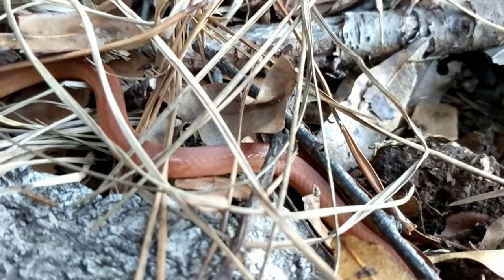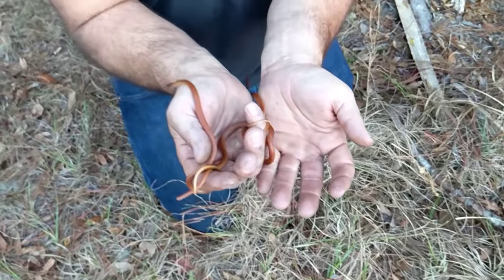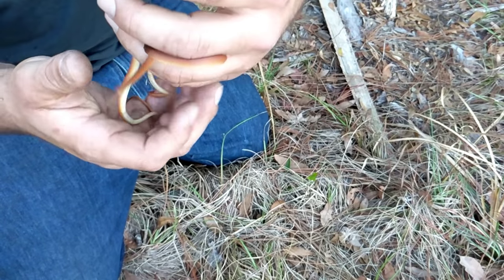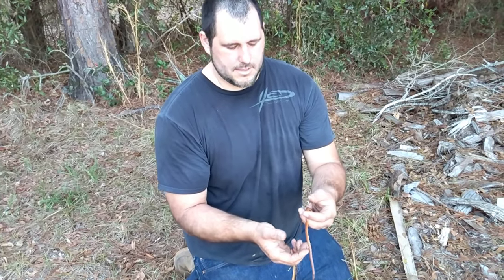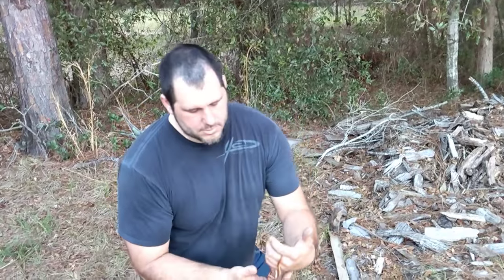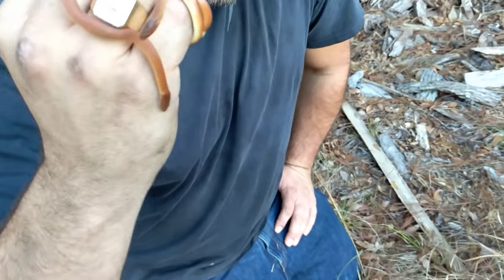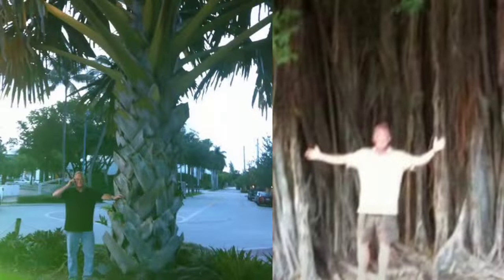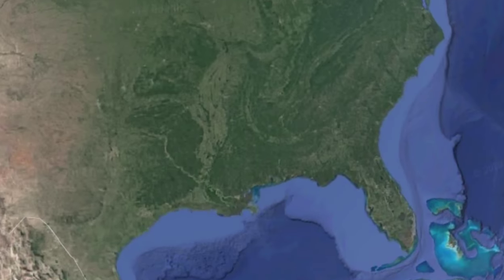Three snakes at one time. Incredible find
The Pine Woods snake is smaller Snake species here in North Central Florida similar to the ringneck snake and Crown snake. The Pine Woods snake is a orange colored snake that lives a semi Subterranean lifestyle feeling primarily on small insects skinks and juvenile lizards. This Snake species is a non-venomous snake species can often be found under debris piles rotten logs or piles of leaves and can often be found in groups during spring time be sure to check out some of their other videos it is our goal to catch every species of animal possible to help us achieve our goal by subscribing and liking these videos that makes it all the worthwhile thank you again this year host the Florida Wildlife guy Alex